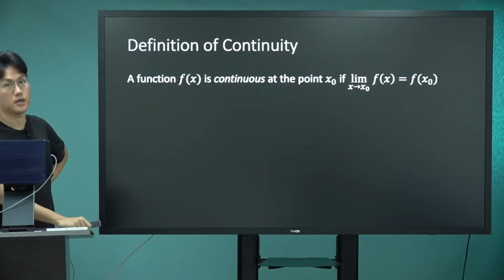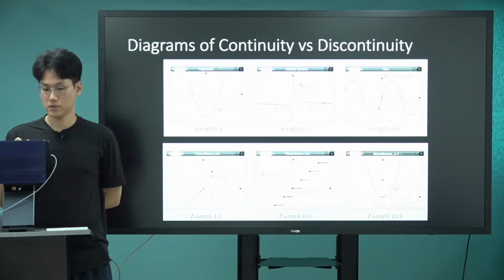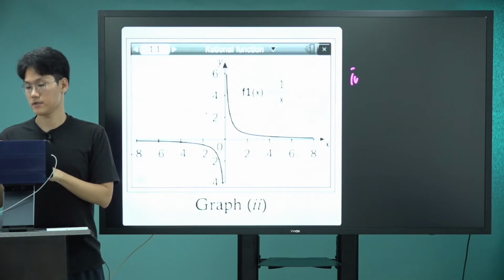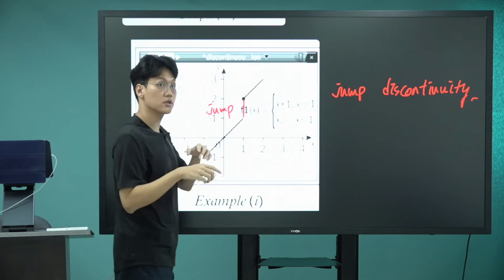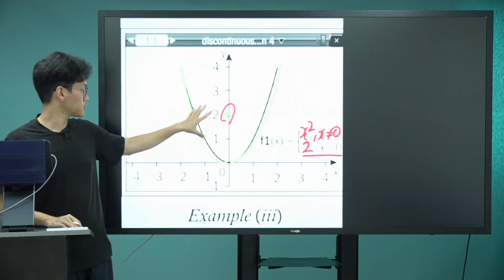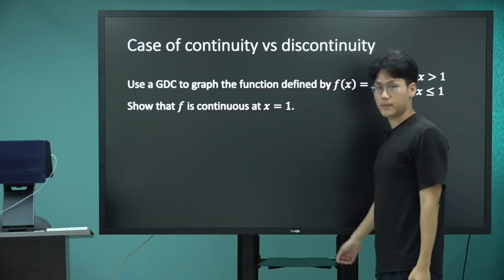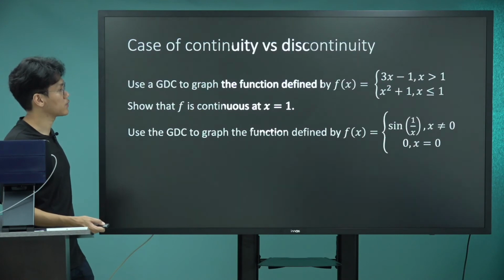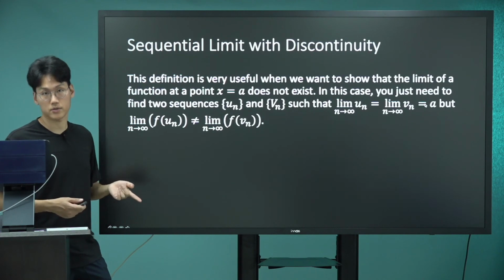5. DP2 math HL : Continuity and Discontinuity (방원준)